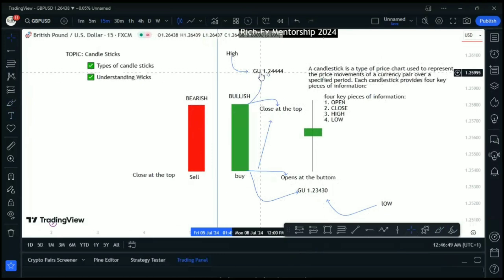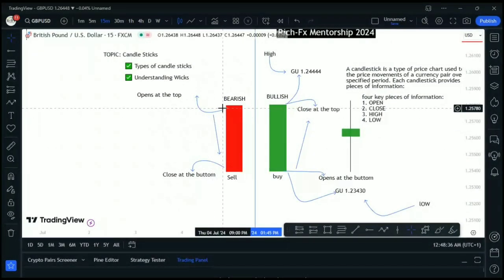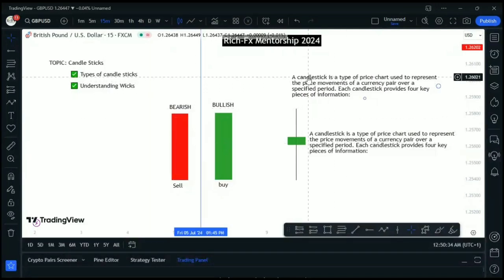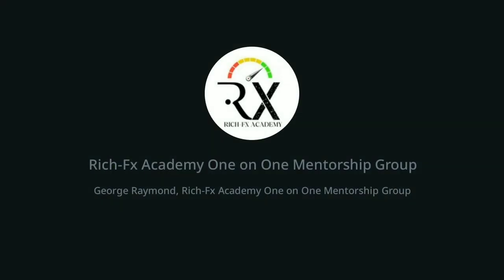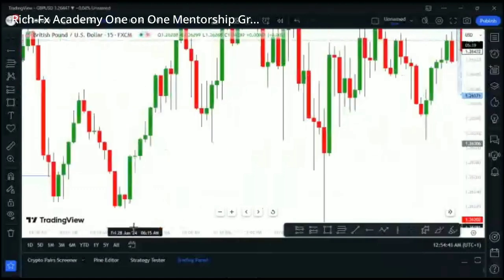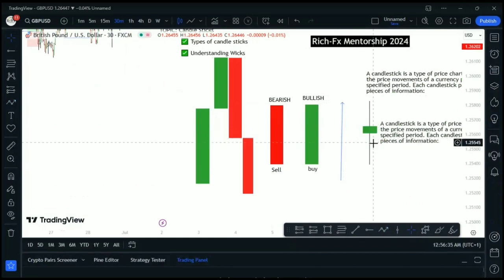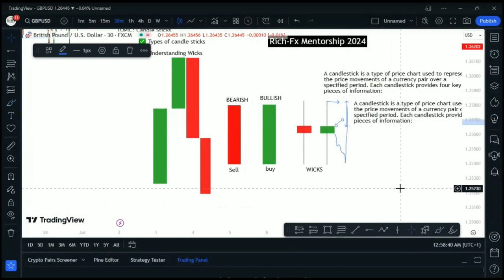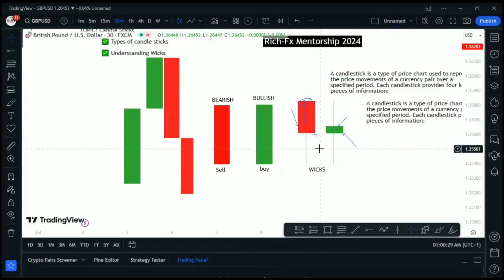Understanding Candle Stick 2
In this video, we continue our exploration of candlestick chart patterns, focusing on more advanced concepts and techniques. You will learn how to interpret various candlestick formations and apply them to enhance your trading strategies. Whether you're a beginner looking to expand your knowledge or an experienced trader seeking to refine your skills, this video offers valuable insights and practical tips to help you succeed in the Forex market.